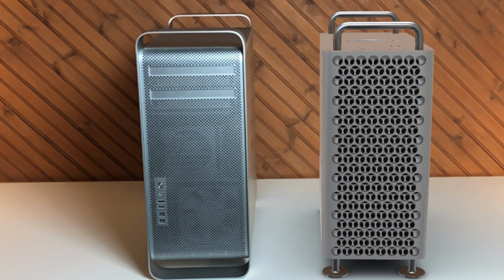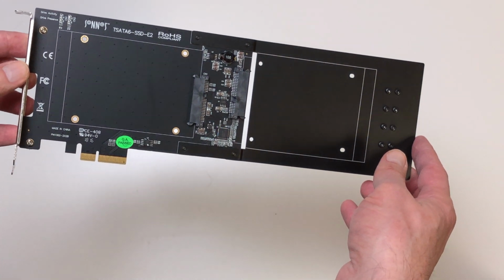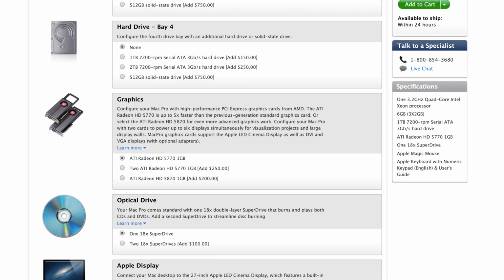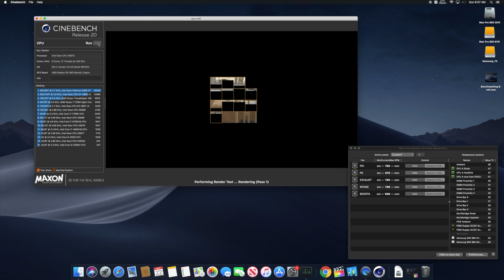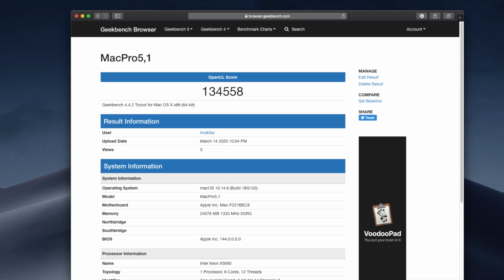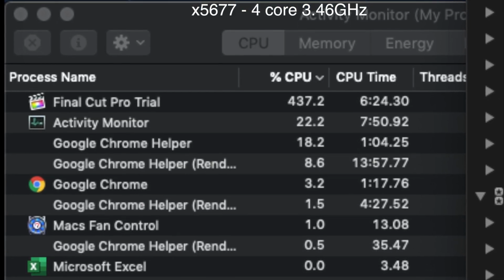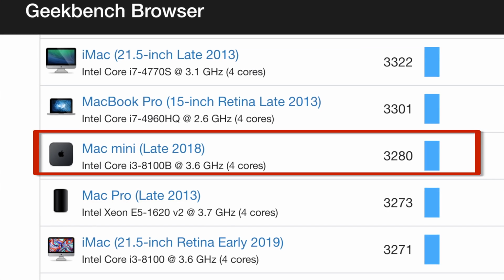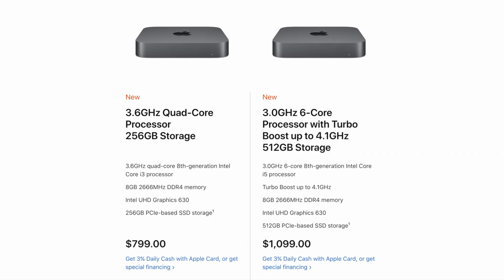Chasing the Mac Pro - Part 3: The Classic Mac Pro 4,1 in 2020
The Classic Mac Pro 4,1 in 2020 is a surprisingly capable machine. This video explores Classic Mac Pro upgrades and how the performance compares vs the cost. This Mac Pro 4,1 CPU upgrades included three options for x5677, x5675 and x5690 and shows the performance of each. The Mac Pro 4,1 RAM upgrade is a breeze using the CPU tray. The Mac Pro 4,1 SSD upgrade was an easy install and the Mac Pro 4,1 GPU upgrade to an RX 580 performs better than the Radeon Pro 580x in the new Mac Pro. The Mac Pro 4,1 Mojave install is the last supported version with a Mac Pro 4,1 Catalina install coming later when the bugs are worked out.

The Mac Pro 4,1 firmware was updated to the Mac Pro 5,1 firmware level and is capable of the same processor upgrades as the 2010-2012 Mac Pro.

Using a 4,1 Mac Pro in 2020 is very good for most day-to-day tasks. The
Mac Pro 4,1 4k editing in Final Cut Pro (FCPX) was examined for each of the CPU upgrades and focused on Mac Pro 4,1 4k editing SSD using SATA II bus speeds.

Is the Mac Pro 2009 still worth it in 2020? While the Classic Mac Pro 2009 performance won't challenge the new Mac Pro in terms of CPU performance, it does provide an inexpensive entry level alternative to Mac Mini.

Check out the other parts in the Chasing the Mac Pro Series.
The new Mac Pro is back as a modular and configurable computer. It is wrapped in a very appealing chassis that is highly desired for the upgradability.  However, it’s very expensive. Is this something you should consider? In this series we’ll look into the Mac Pro  and consider some alternatives to get Mac Pro like capability and expandability.

Chasing the Mac Pro - Part 3 GAMING: Playing Fortnite and other Games in 2020 on the Mac Pro 4,1